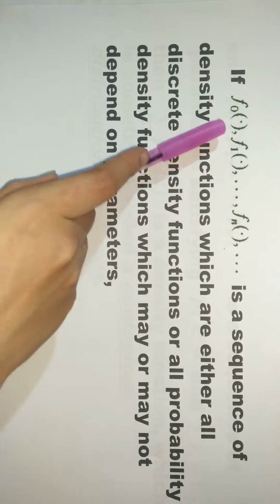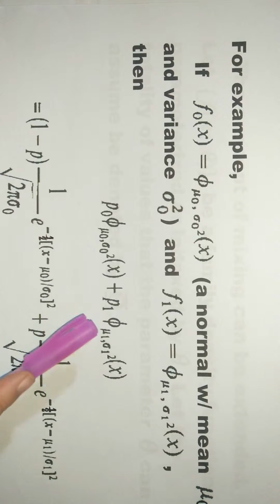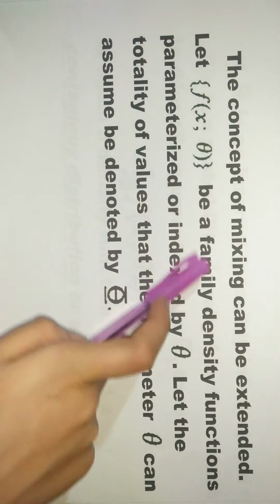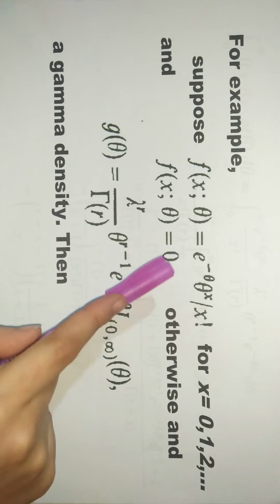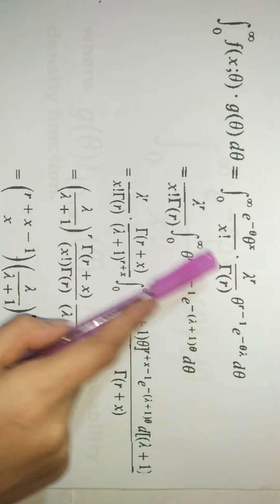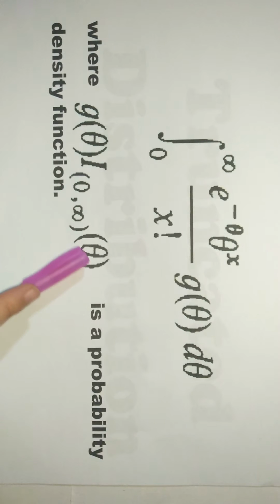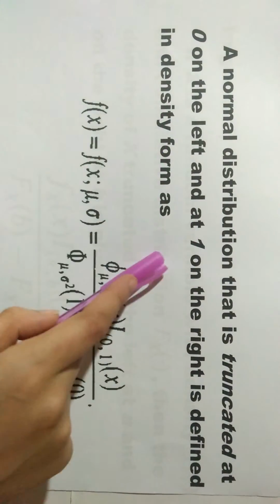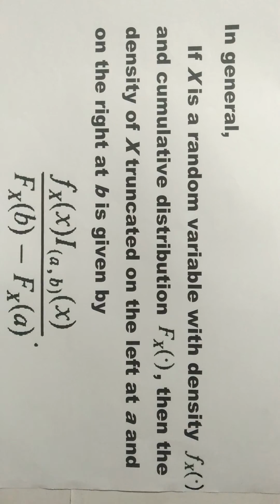Contagious Distribution and Truncated Distribution by Ria Macuse